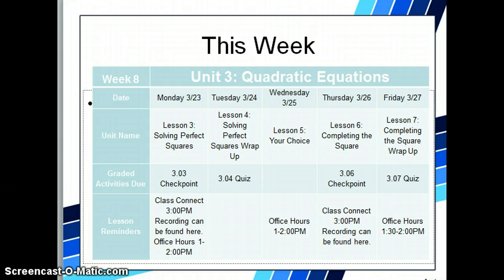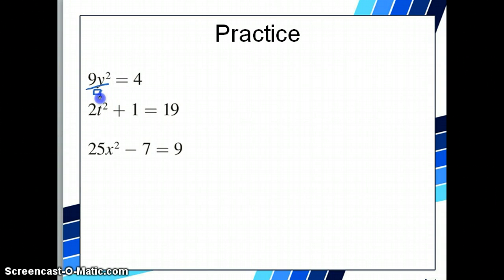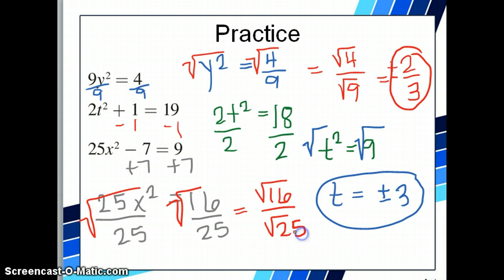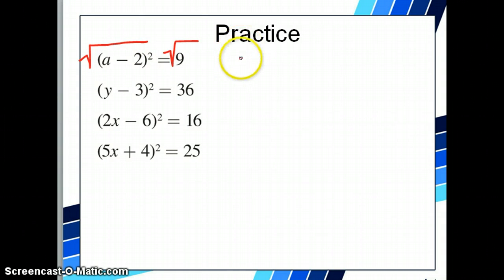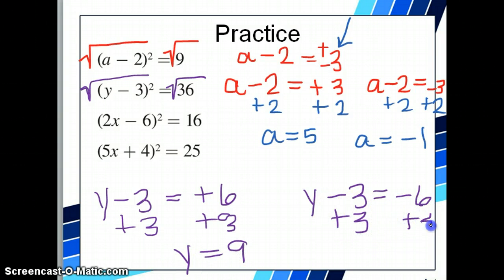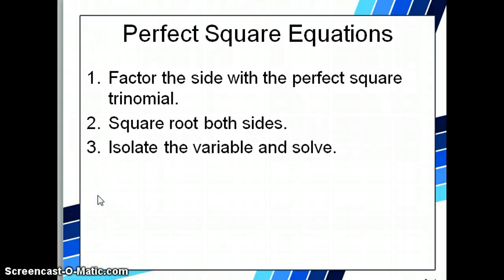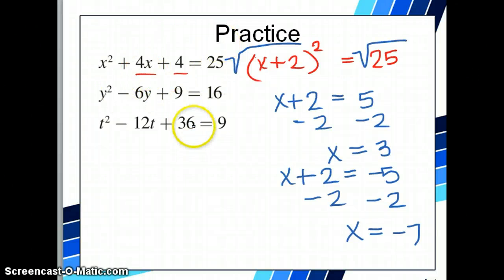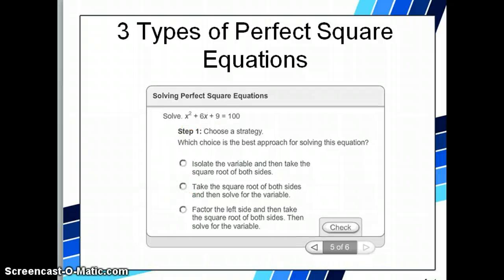Cont. Alg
3/24